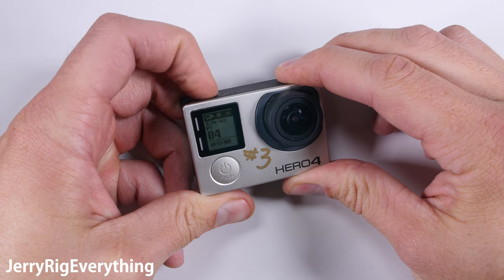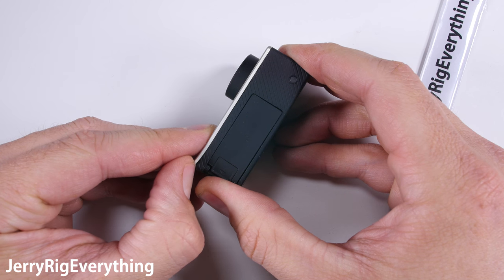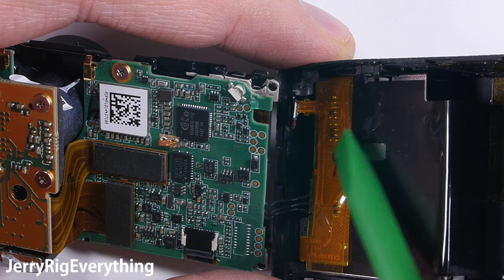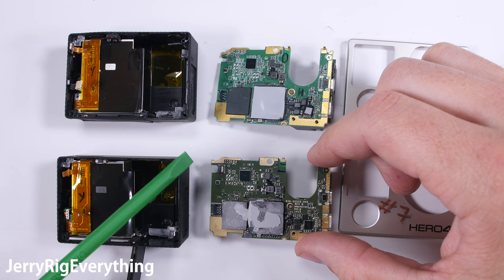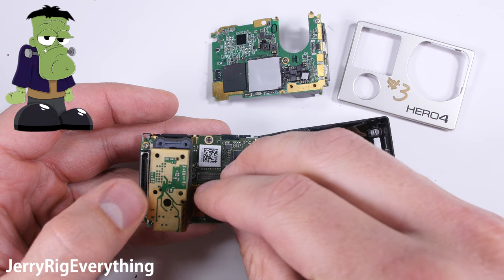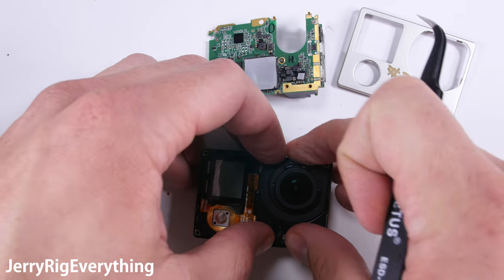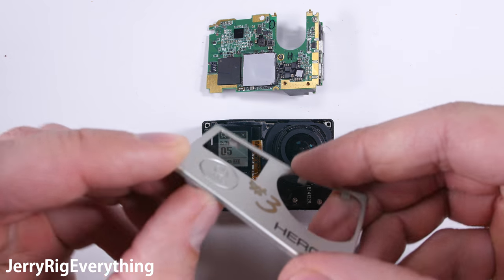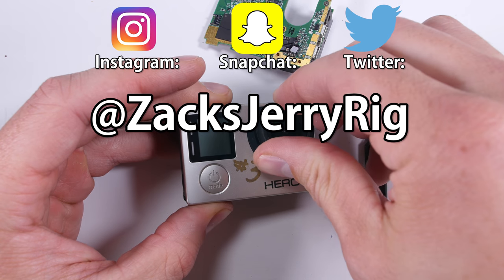GoPro 4 Teardown - Button fix - Crack Lens Replacement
Here is the GoPro 4 lens (You'll need the GoPro app to see if the lens is in focus as you screw it into place.)
Here is the Front LCD and Power button
GoPro 4 Battery
Small Tool Kit

GoPro cameras are probably the most abused cameras on the market.  Maybe its because they call them 'Action cameras'?  Either way, the nice thing about these GoPro 4's is that they can be repaired pretty easy.  They have the same internal connections that a smart phone has. So if you have been inside a phone... You already know your way around a GoPro.